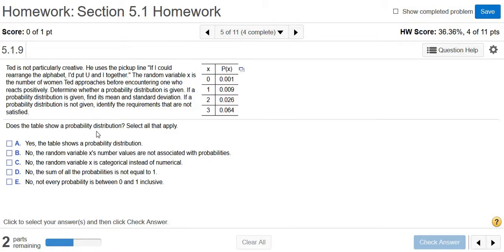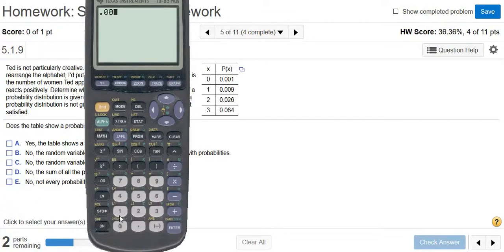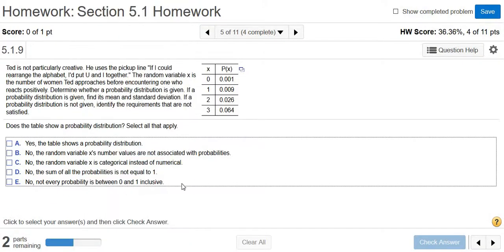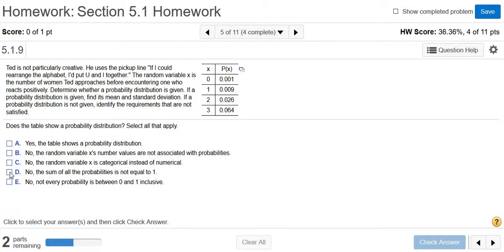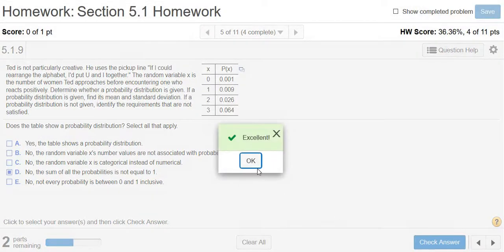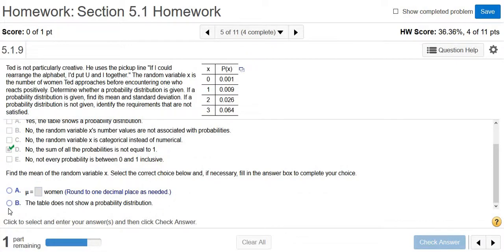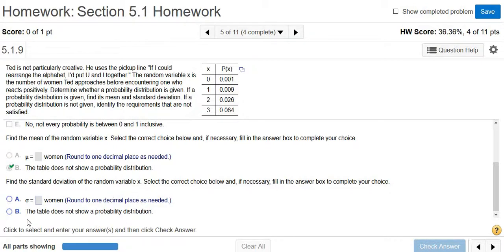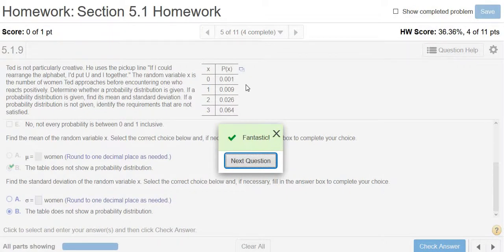Example of a Table that does not show a Probability Distribution